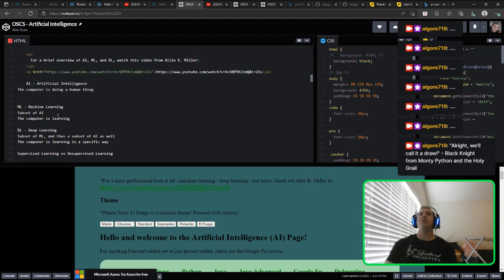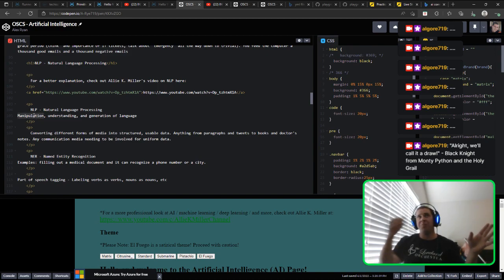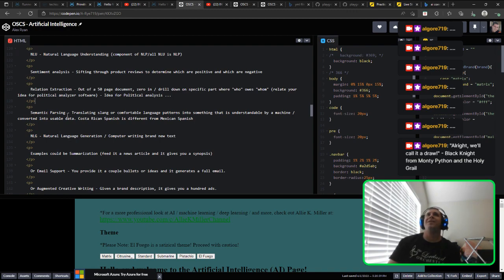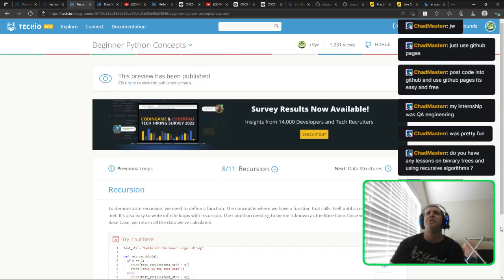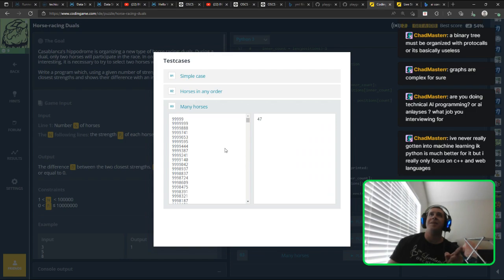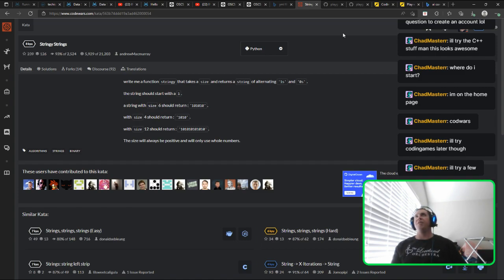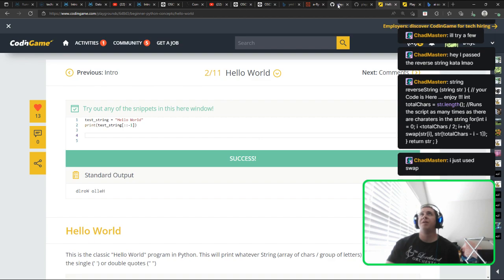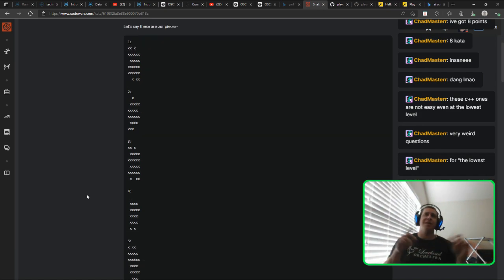Beginner AI on !OSCS